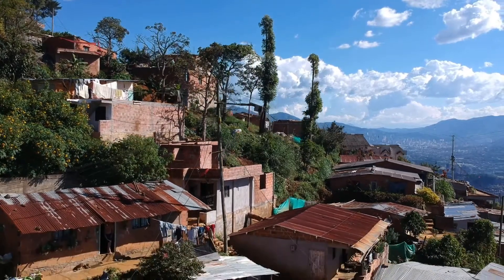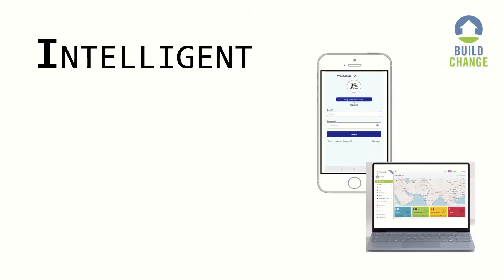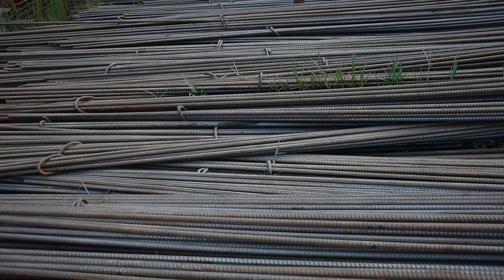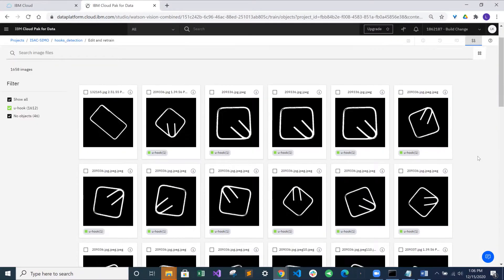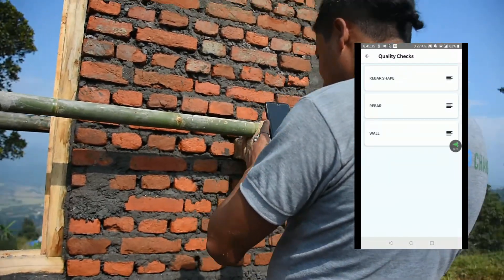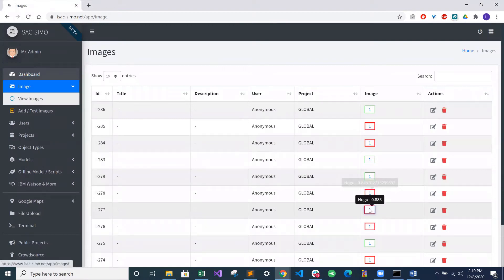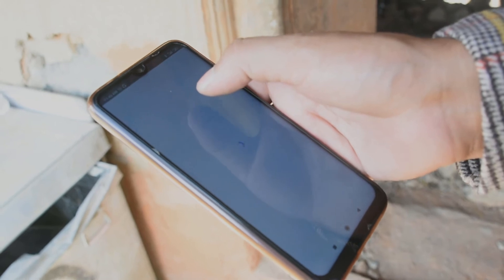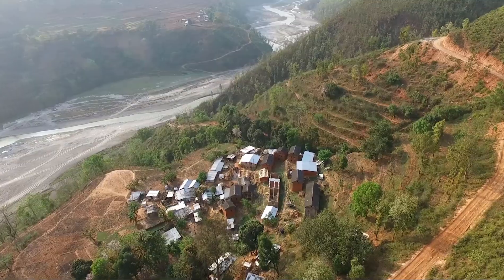Introducing the Intelligent Supervision Assistant for Construction!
The Intelligent Supervision Assistant for Construction (ISAC-SIMO) puts the ability to ensure construction quality in your pocket. Developed by Build Change for the open source community with the support of IBM, the Linux Foundation, and the Autodesk Foundation.